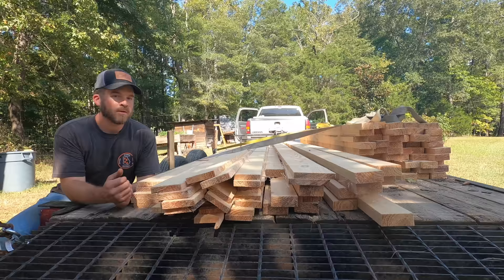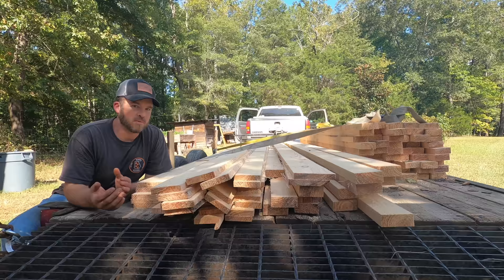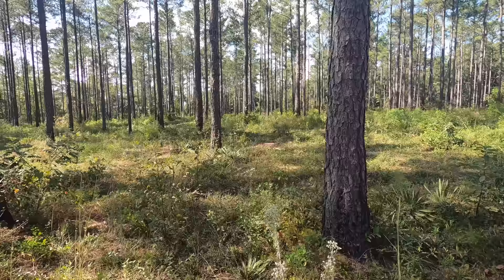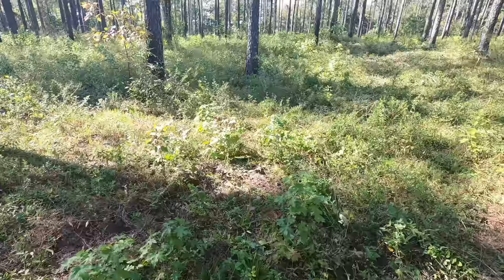Homegrown Lumber on a Mobile Sawmill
Today I take out a few more pine trees in the woodlot. This woodlot is overgrown and needs to be thinned. So, I'm taking out some trees, milling them, and selling the lumber. Sawmill is a Wood Mizer LT15 GO. Saw is an Echo Timberwolf, 59cc.